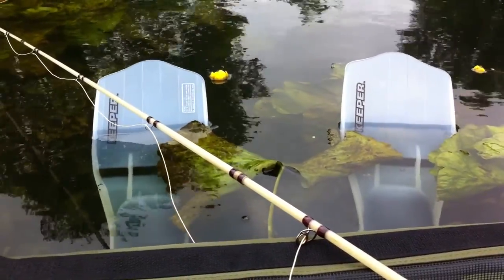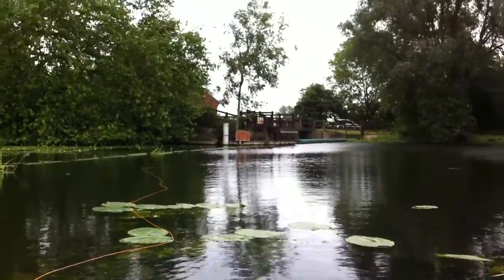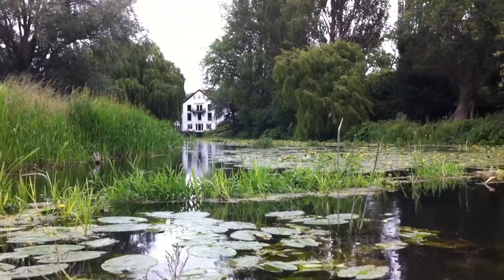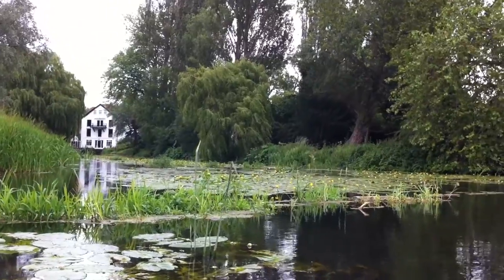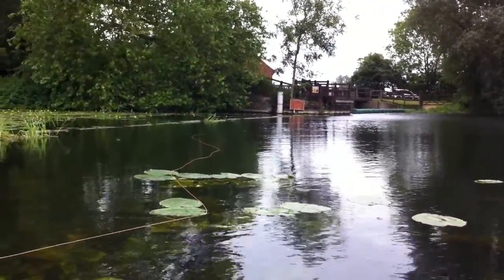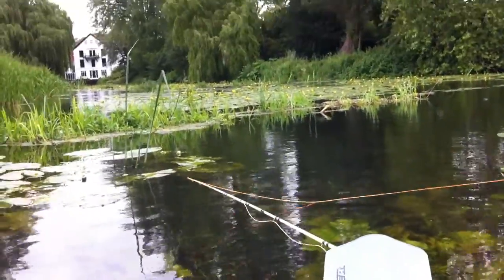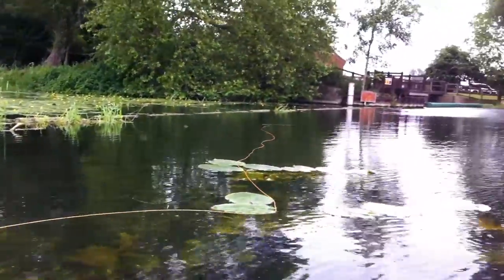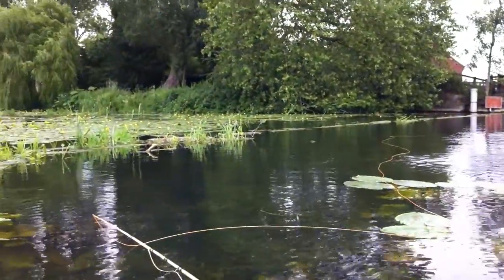Float Tube Fly Fishing - River Waveney, Upper Ellingham, Norfolk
First trip in my new Keeper float tube on the River Waveney in the pool above Ellingham Mill in Norfolk.